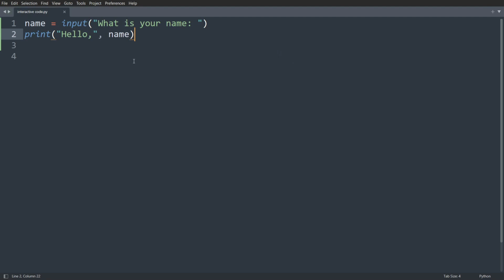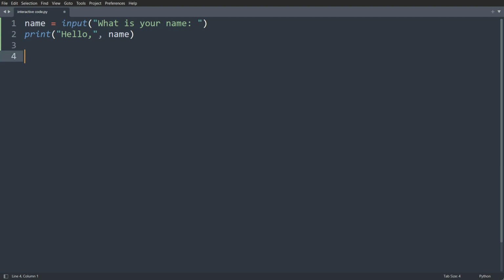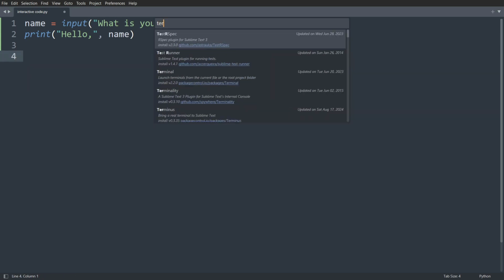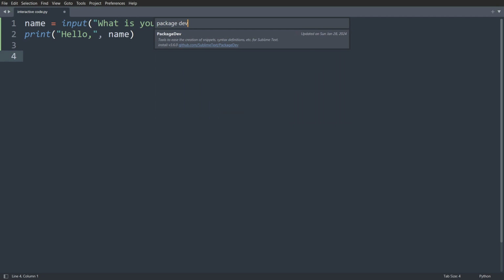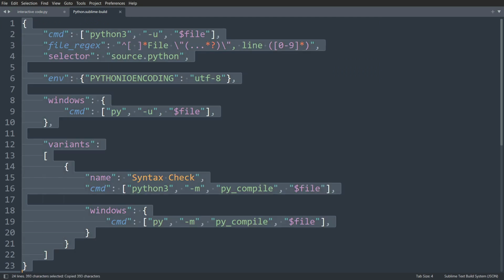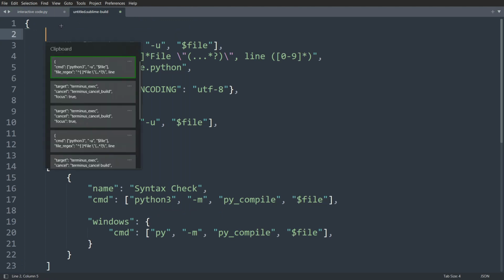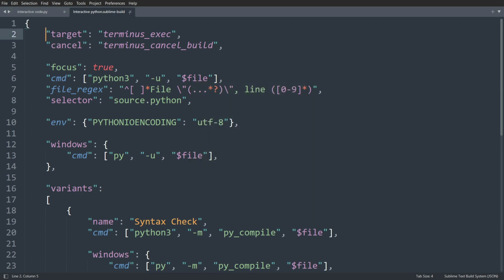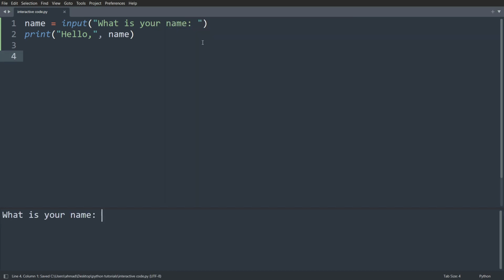Build Python code that takes input in Sublime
Can you build python codes that accept user input from sublime text editor? The answer is YES! You can do that using terminus package.

In this video I am going to tell you how to make it work. It took me over 3 days to figure out how to make sublime build interactive codes that processes user input data and I am simplifying it to you in only 3 minutes!

By the end of this video you will be able to run any code written in python from sublime editor and produce correct outputs without the need to switch to vs code.